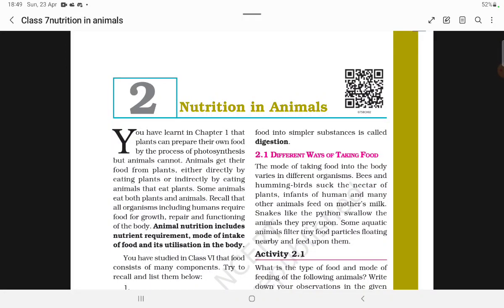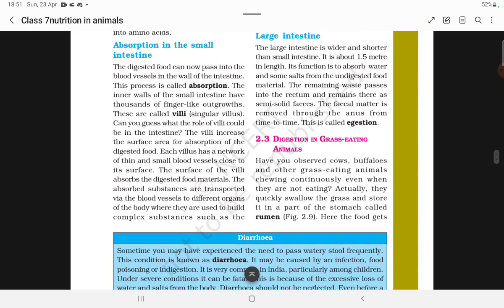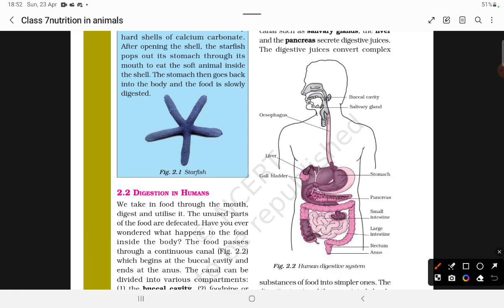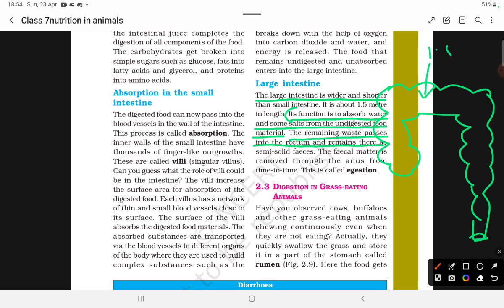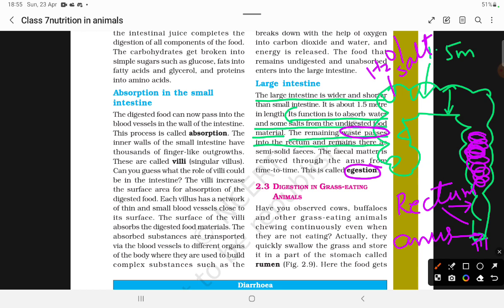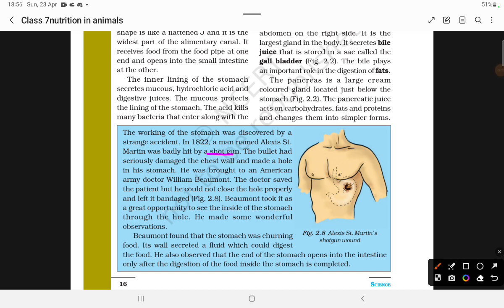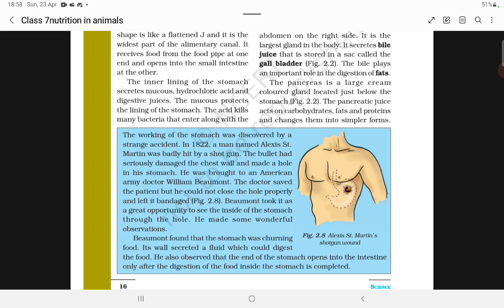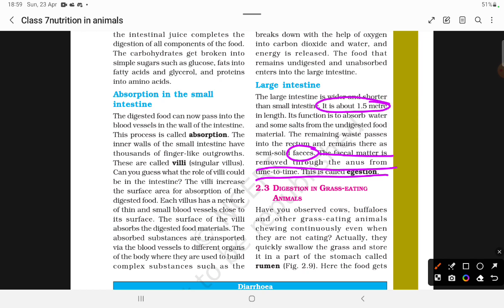class7 science nutrition animals largeintestine absorption part7 trending